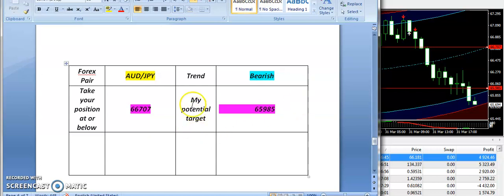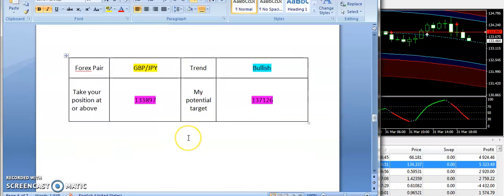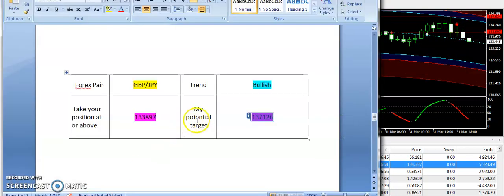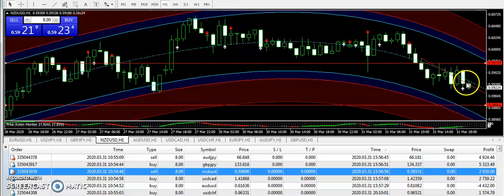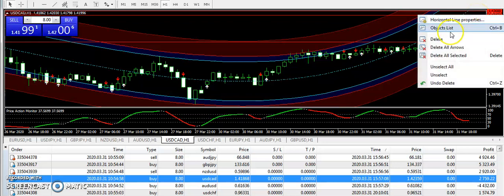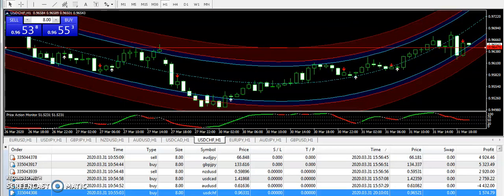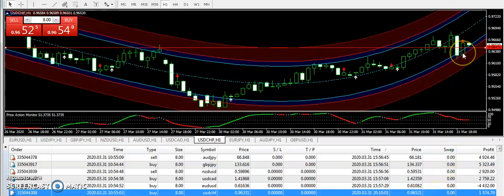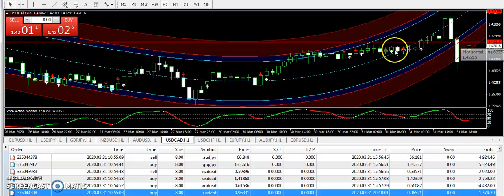How to make 200 pips a day with Forex Trading 31 MARCH 2020 Analysis